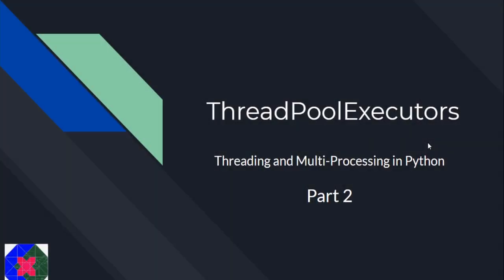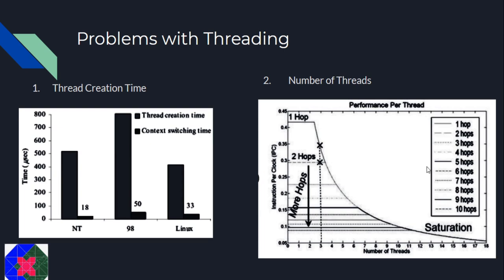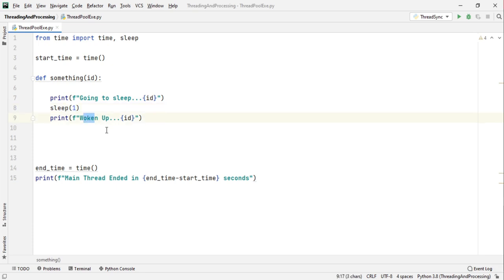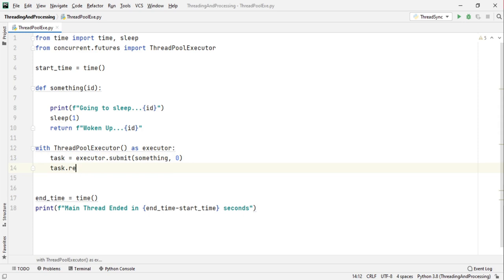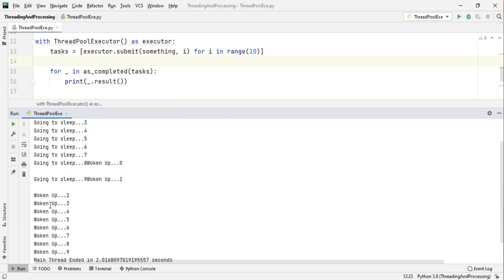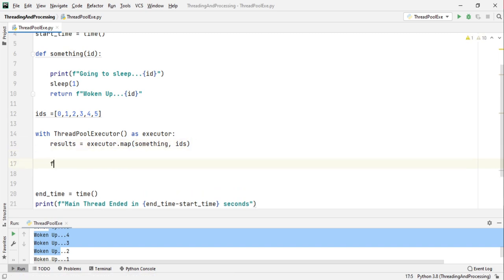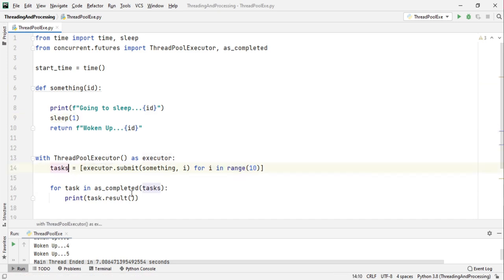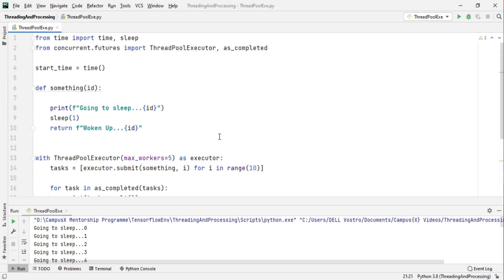Thread Pool Executors | Threading And Multi Processing in Python Part 2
This is the second video of the Threading And Multi-Processing Tutorial series. In this video, we talk about ThreadPoolExecutors and how to implement them in python.

(00:00): Introduction
(00:15): Problems on Threading
(02:22): Thread Pools
(03:39): Implementation in Python